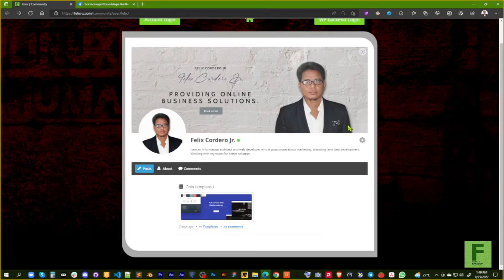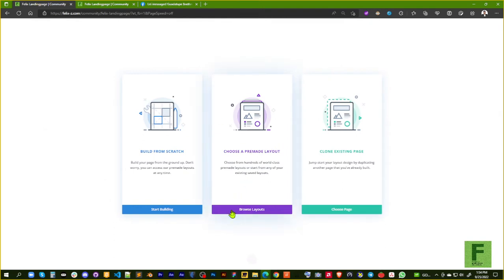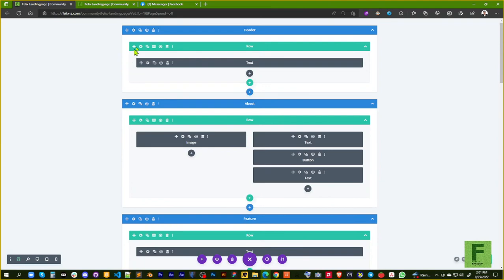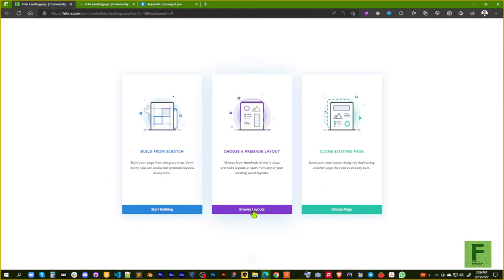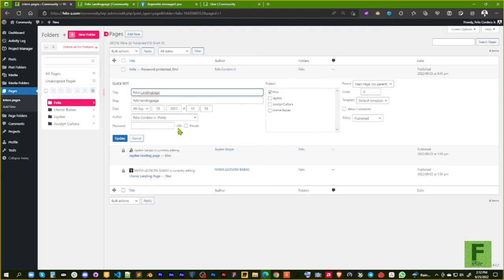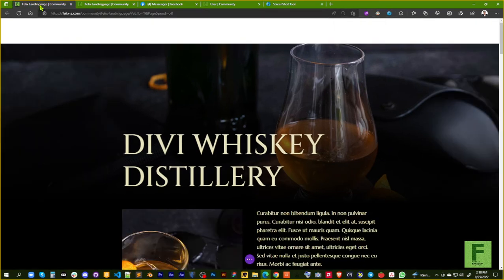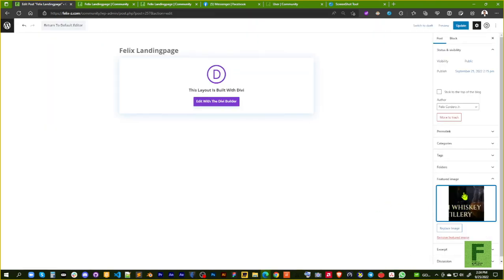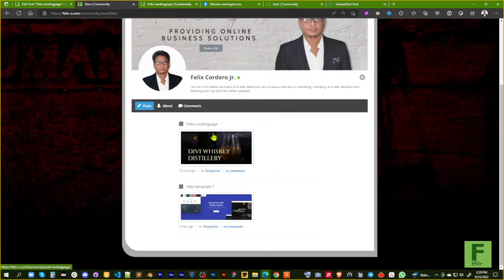WordPress Website Design -1B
Freelancers Upskill Community Interns Sep. 9, 2022, Batch-1